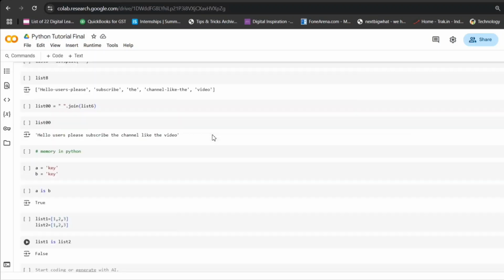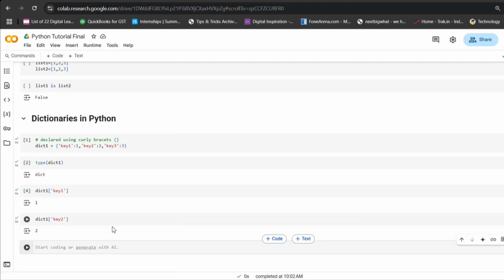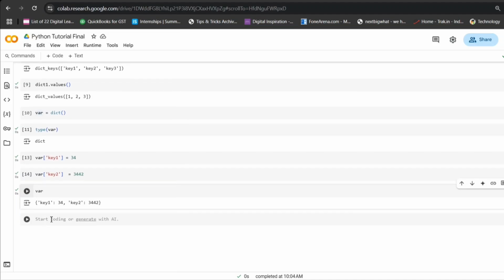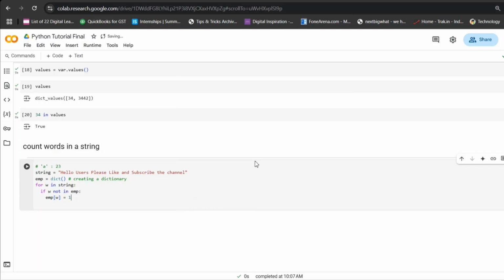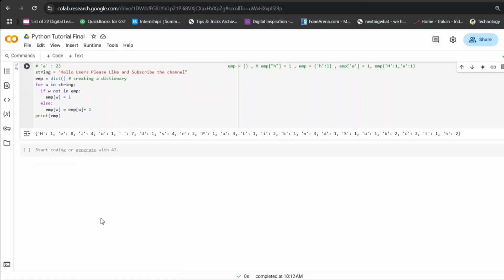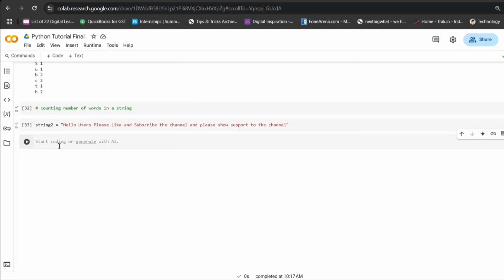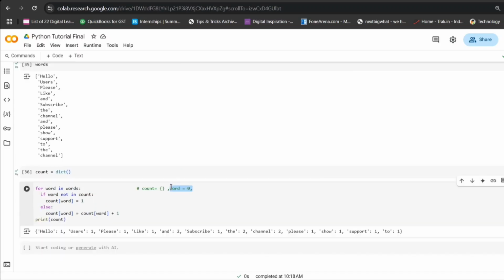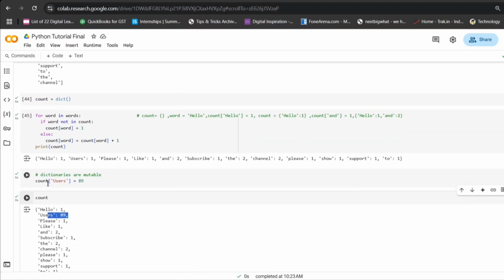Lec 5 || Dictionary in Python || Python for Begineers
🎥 Welcome to the Ultimate Python Tutorial Series – Beginner to Advanced! 🐍
🚀 Whether you're just starting out or looking to sharpen your skills, this playlist is your one-stop solution to mastering Python programming from scratch – with real, hands-on projects and step-by-step explanations.

🔹 What You'll Learn:
Python basics: variables, data types, and control structures
Functions, loops, and error handling
Object-Oriented Programming (OOP) in Python
File handling and regular expressions
Modules, packages, and virtual environments
Working with libraries like NumPy, Pandas, and Matplotlib

Building real-world projects and mini applications

Advanced topics: decorators, generators, multithreading, and more!

💻 Hands-On Coding Included!
Every video comes with practical coding examples to help you write, understand, and debug Python code with confidence.

🎯 Perfect For:

Students and professionals looking to switch careers
Anyone who wants to learn Python the right way – by doing!
👇 Start learning now and build your Python skills step by step!
python tutorial,
python tutorial for beginners,
python tutorial vscode,
python tutorial full course,
python tutorial anaconda,
python tutorial app,
python tutorial advanced,
python tutorial crash course,
how to create dictionary in python by user input,